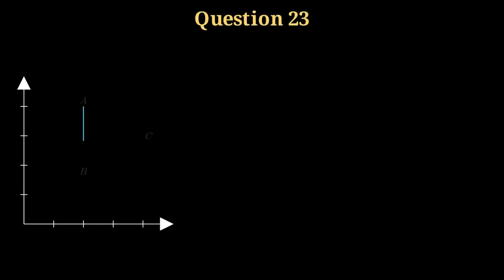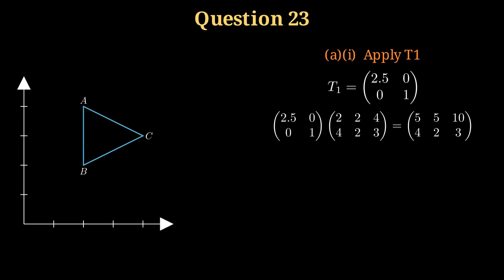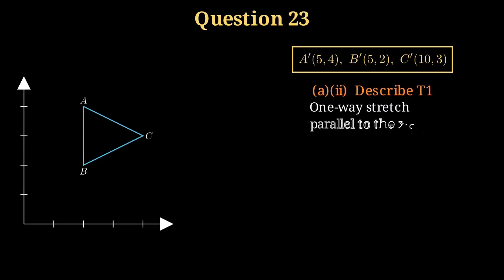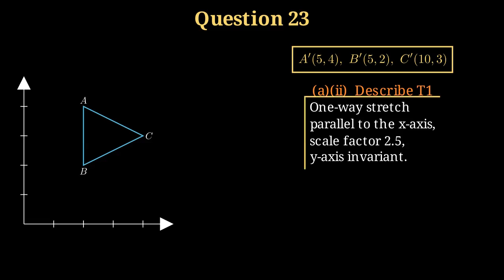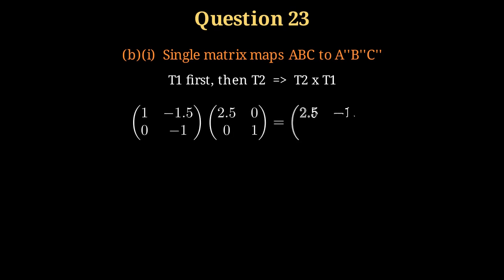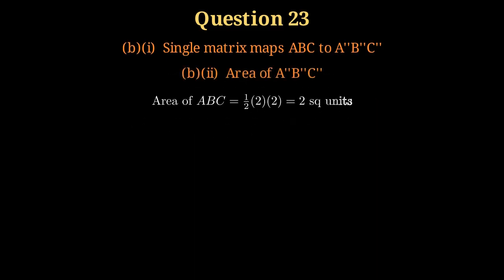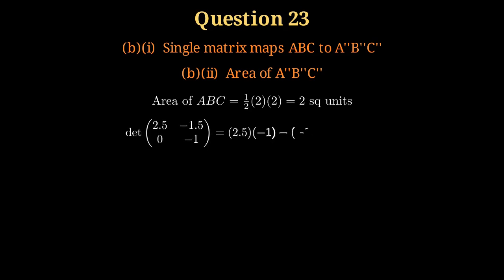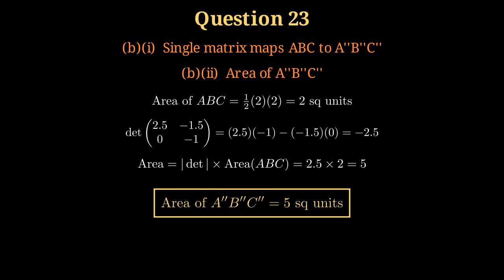Q23 Matrix Transformations | KCSE 2025 Maths Paper 2 (121/2)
Matrix Transformations — full step-by-step worked solution (Question 23) from the KCSE 2025 Mathematics Paper 2 (121/2).

✅ Answer: area of image = 5 sq units